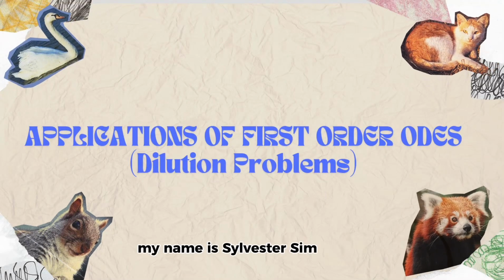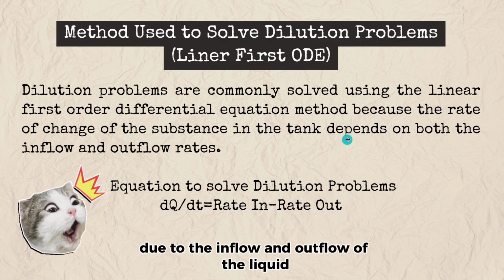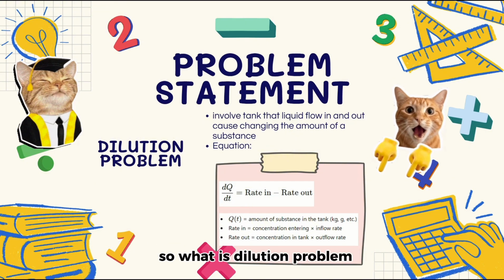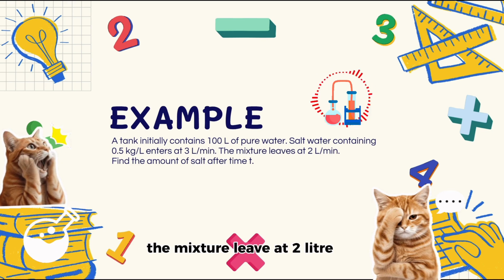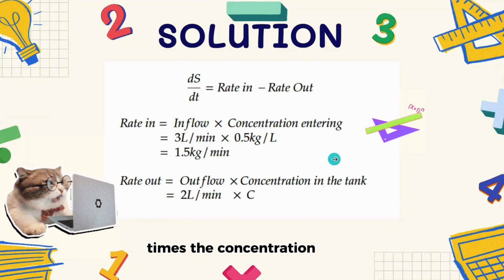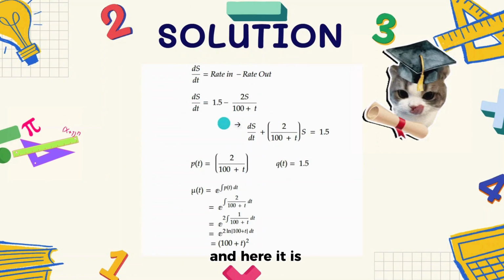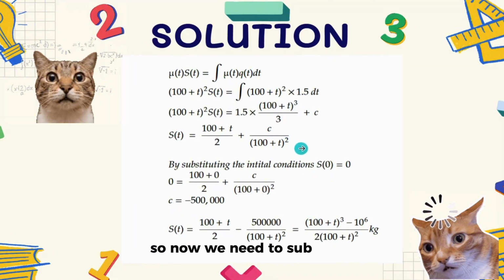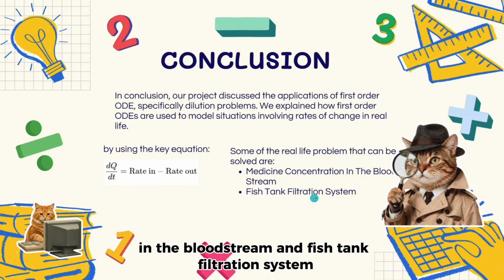First Ordinary Differential Equation (Dilution Problems)